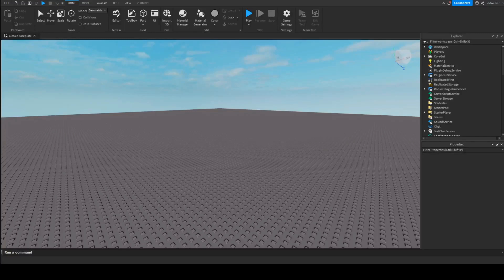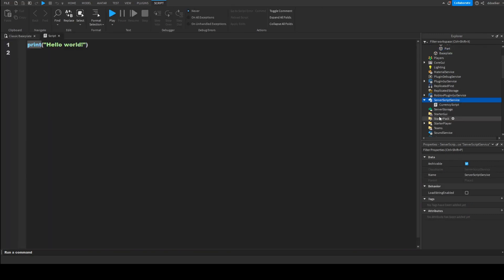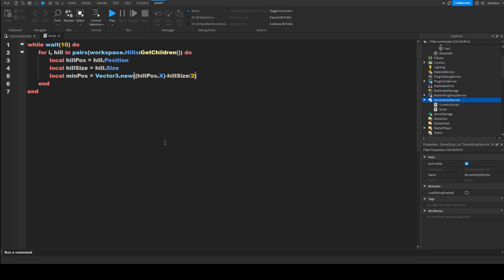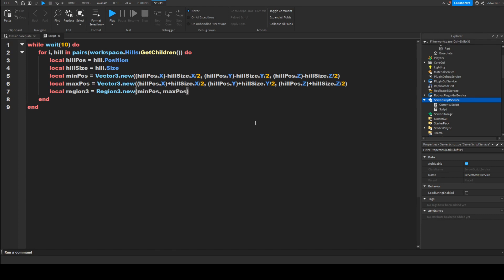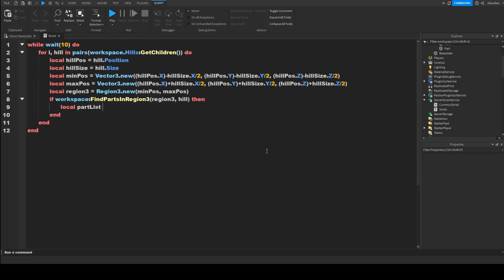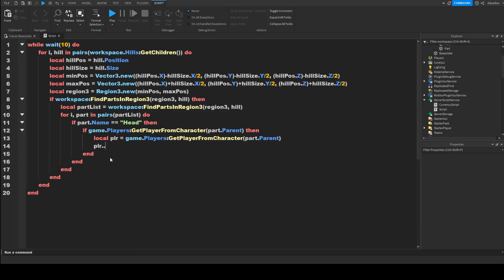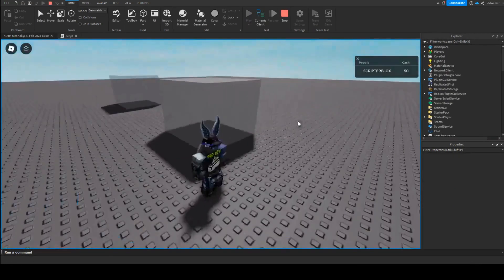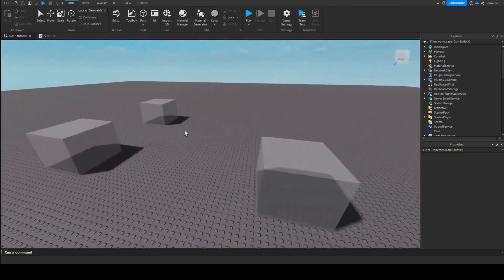Roblox Studio: How to make a King Of The Hill System | KOTH Tutorial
Hi everyone in this tutorial I am going to show you all how to make a king of the hill system where the player standing in a specific zone would get money every ten seconds but only one player at a time so that if it is a combat including game the players would have to actually compete for the reward

Roblox username: ddoelker

Please do not ask me to give out the script. I will not copy and paste the scripts into the description or comments as I belive if the viewer wants to at some point be able to script then it will help him dramatically to actually try understand the script from my explanation that is present in the video that is encuraged to be watched if you cant just copy the script.